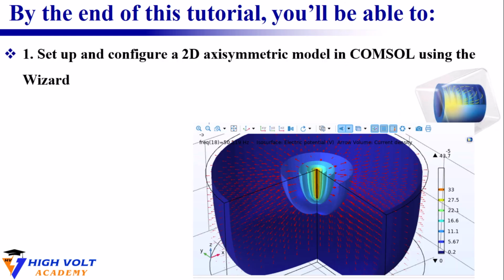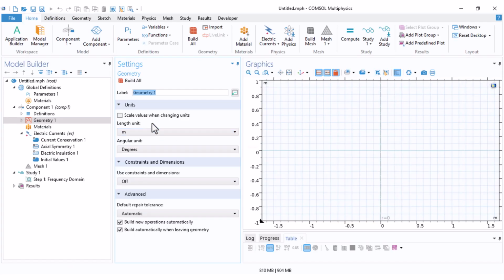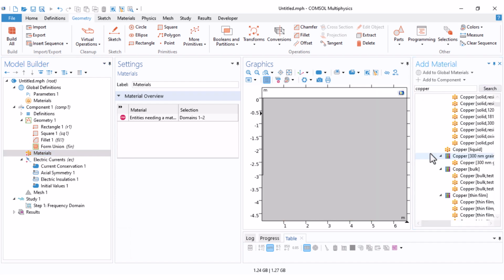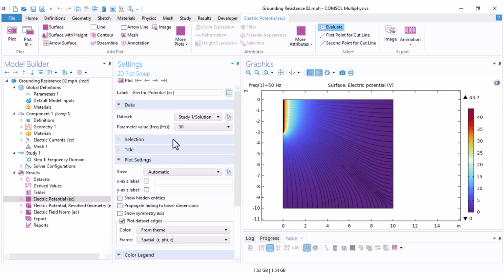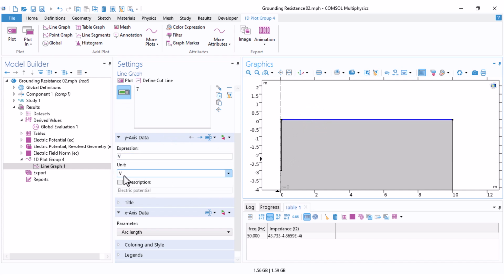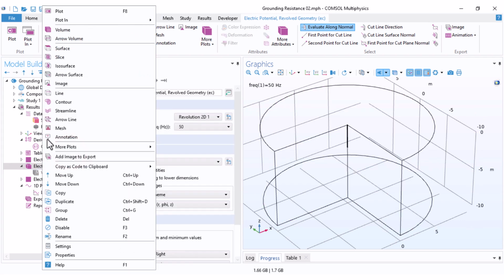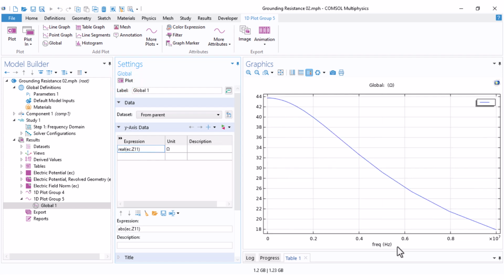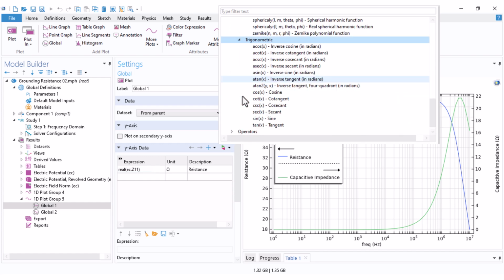How to Analyze Grounding Resistance Using COMSOL Multiphysics: A Step-by-Step Guide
Welcome to this COMSOL Multiphysics tutorial, where we provide a step-by-step guide to simulate grounding resistance in electrical systems.
💾 Want ALL the COMSOL project files from this channel?
It’s easy:
2️⃣ Like this video
✅ I’ll reply with the Google Drive link containing ALL my COMSOL tutorial files.

Whether you're a beginner or an experienced user, this tutorial will walk you through key features of COMSOL, including creating 2D axisymmetric models, designing ground rod geometry, defining materials, and calculating essential parameters such as impedance and step voltage.
In this video, you’ll learn how to:
• Define grounding resistance and its significance.
• Use the COMSOL Wizard to create a 2D axisymmetric model.
• Draw and fillet sharp corners in a ground rod geometry.
• Define new materials and set up simulation frequency.
• Configure terminals in the Electric Currents Module (EC) to feed current.
• Calculate the impedance and step voltage of a grounding system.
• Plot results like voltage drop, isosurface plots, and arrow volume for current flow.
• Customize plots with legends and access predefined mathematical functions in COMSOL.
This comprehensive guide covers everything from geometry creation to advanced plotting techniques, making it ideal for electrical engineers, researchers, and anyone exploring grounding system simulations in COMSOL. By the end of this video, you'll be equipped with the skills to simulate and analyze grounding systems effectively.
Relevant Topics Covered:
• Grounding resistance simulation
• COMSOL geometry creation
• Electrical simulation tutorials
• Ground rod modeling
• Step voltage calculation
📢 Share your feedback and let us know which topics you’d like to see next.

Timeline and Chapters:
00:54 Definition of Grounding Resistance
02:43 Step-by-Step Guide: Creating a 2D Axisymmetric Model in COMSOL Wizard
03:14 Drawing a Ground Rod Geometry in COMSOL
05:12 Filleting Sharp Corners in COMSOL Geometry
06:12 Defining a Blank (new) Material in COMSOL
06:56 Defining Terminal in the Electric Currents Module for Current Feeding
08:18 Setting Simulation Frequency in COMSOL
09:40 Calculating Impedance of a System in COMSOL
11:03 Plotting a value on a Boundary in COMSOL
12:06 Calculating Step Voltage of a Grounding System in COMSOL
13:07 Plotting Revolved Geometry and Manipulating its Settings in COMSOL
14:24 Using Isosurface Plots in 3D Domains in COMSOL
15:09 Showing Current Flow with Arrow Volume in COMSOL 3D Plot
18:33 Customizing Plot Legends in COMSOL
19:34 Accessing Predefined Mathematical Functions and Constants in COMSOL

Key features:
• Learn what grounding resistance is and its importance in electrical systems.
• A beginner-friendly walkthrough of setting up a 2D axisymmetric model in COMSOL Multiphysics.
• How to design the geometry for a ground rod in a simulation.
• Simplify your designs by learning to fillet sharp corners in COMSOL.
• Step-by-step guide to create and define new materials in COMSOL.
• Set up a terminal in COMSOL EC Module to simulate current input effectively.
• How to configure the frequency for accurate simulations.
• Learn how to calculate and interpret system impedance results.
• Visualize voltage drop along specific boundaries in your simulation.
• Quickly find and use predefined functions and constants in your models.
• Step-by-step instructions for computing step voltage to assess safety.
• Discover how to create revolved geometries and fine-tune their display.
• Enhance your visualizations with isosurface plots in 3D domains.
• Visualize current flow using arrow volume plots for clear analysis.
• Learn to adjust plot legend settings for better presentations.

COMSOL tutorial, grounding resistance, electrical simulation, grounding system, step voltage, 2D axisymmetric model, COMSOL wizard, ground rod geometry, electrical engineering, simulation guide, impedance calculation, voltage drop, isosurface plots, current flow, plot legend customization, COMSOL Multiphysics.